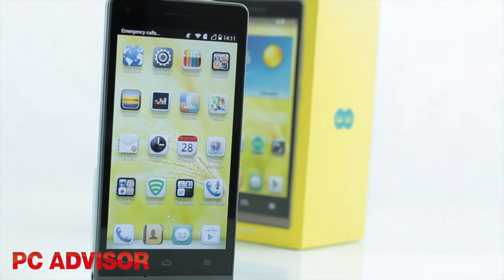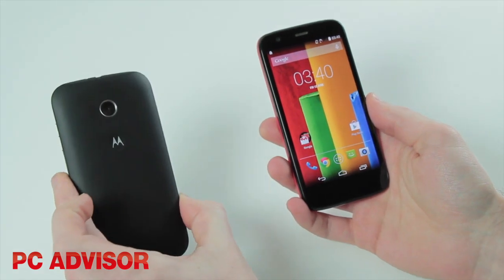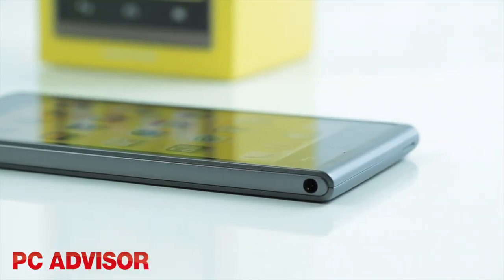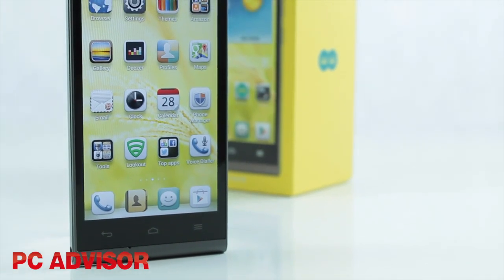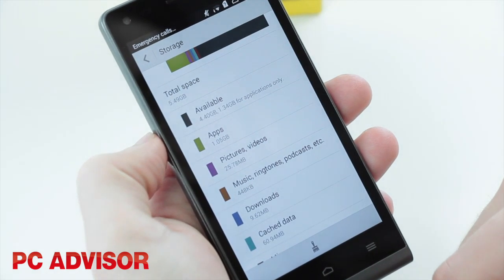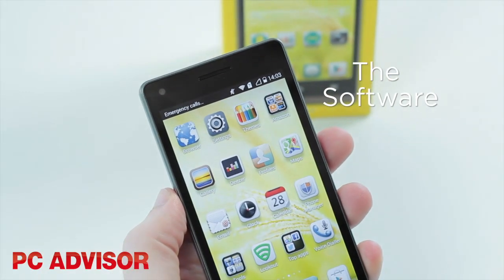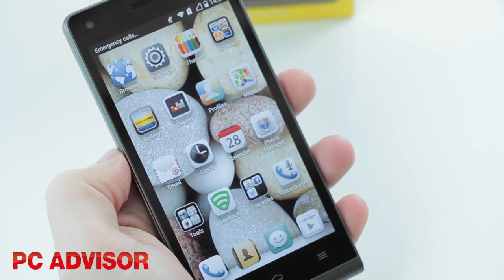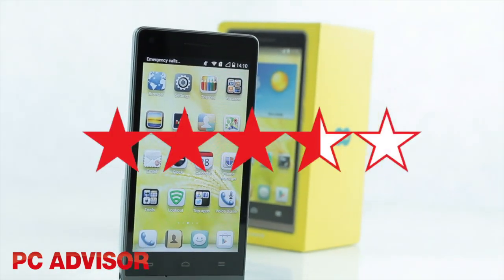EE Kestrel review: UK's cheapest 4G smartphone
We review EE's first own-brand smartphone, the Kestrel. At £99 it's the UK's cheapest handset with 4G support. But is it any good?